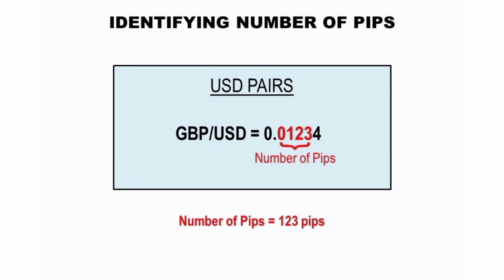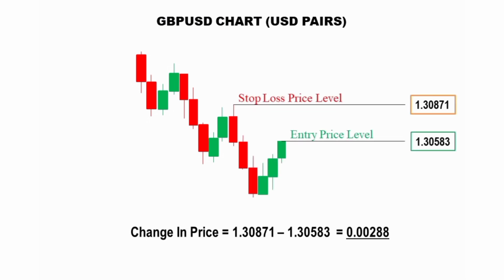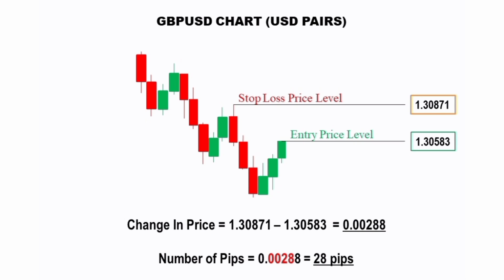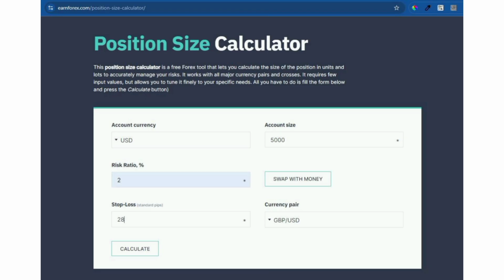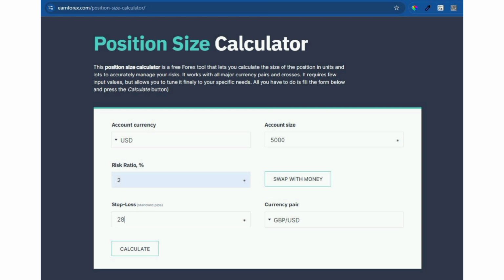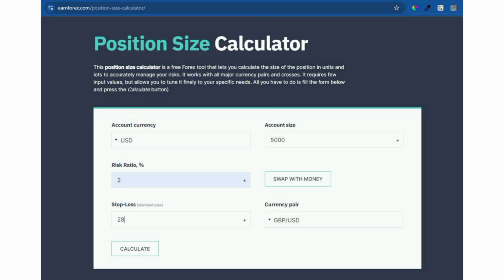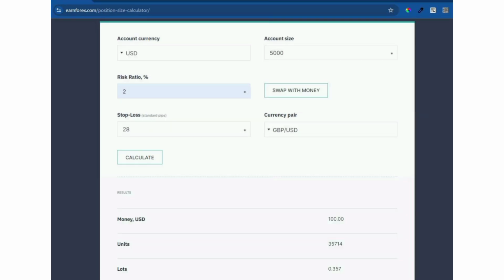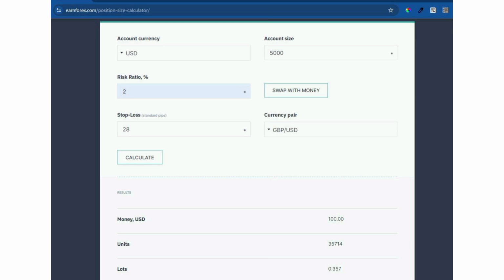HOW TO CALCULATE LOT SIZE IN FOREX TRADING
See how to measure pips and calculate Lot size in Forex effectively...